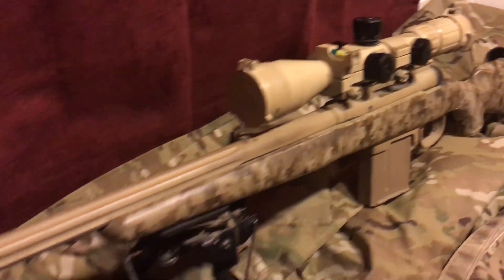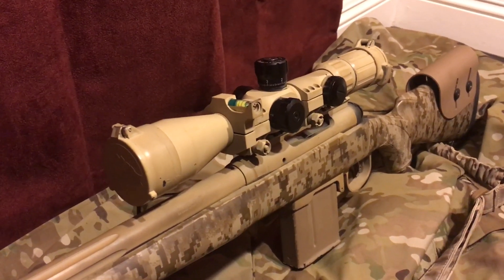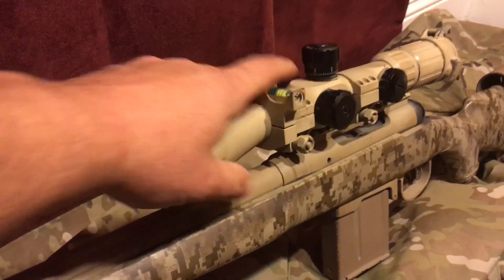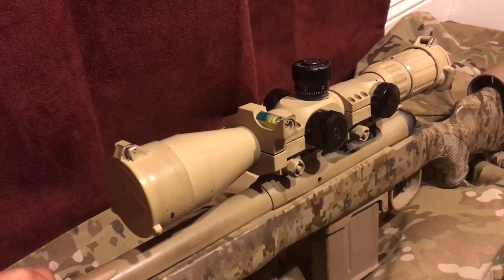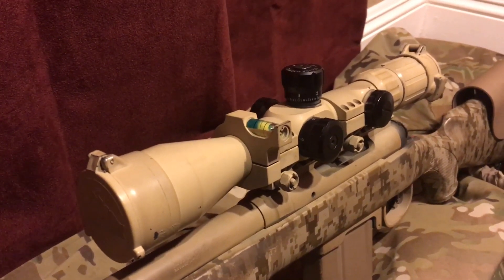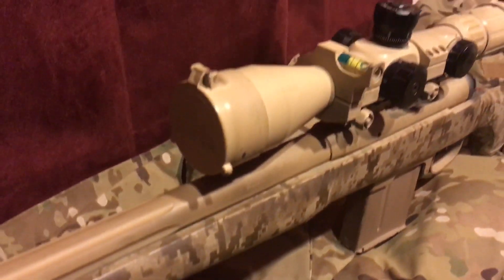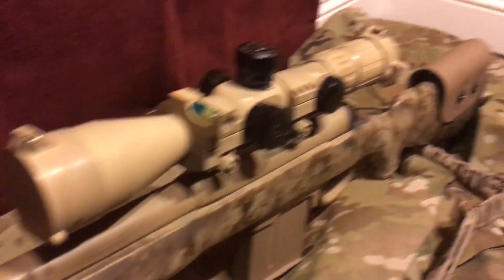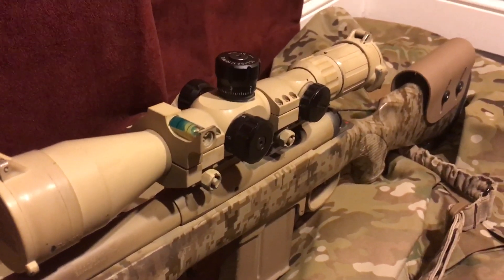Best long range Optic on a budget?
Link to purchase: